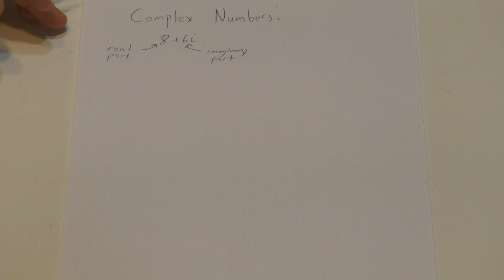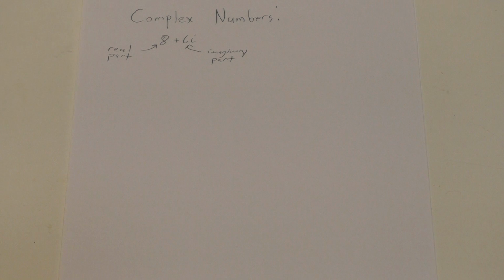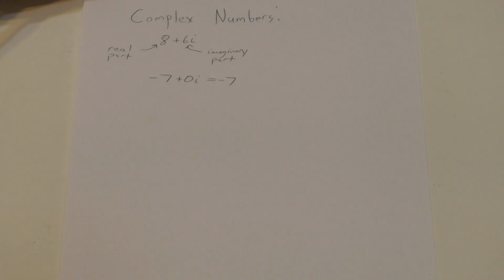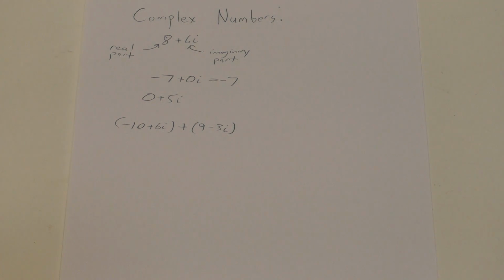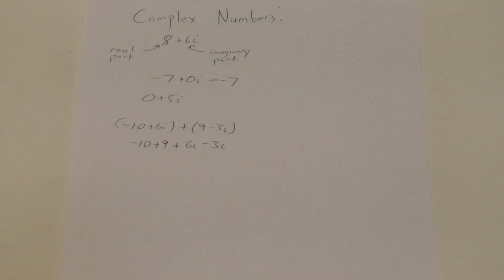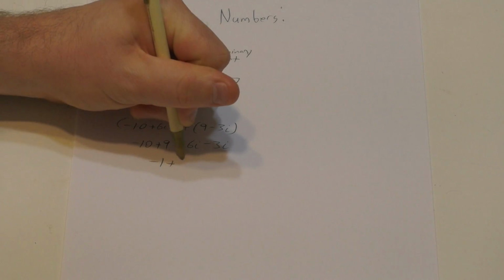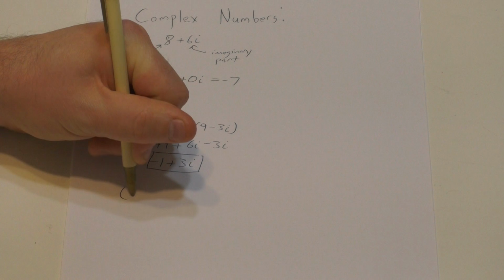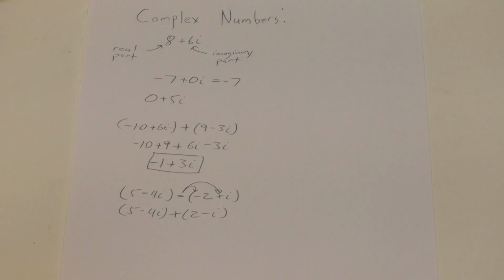Complex Numbers IM2